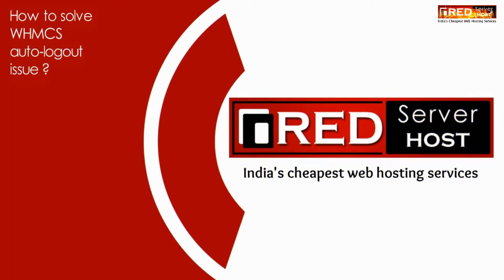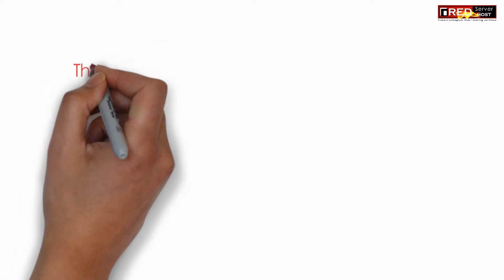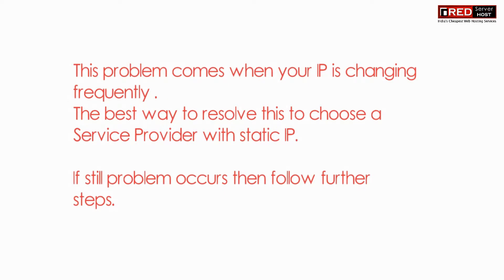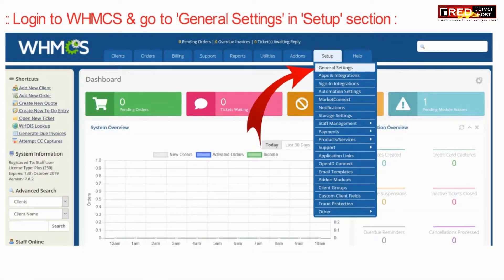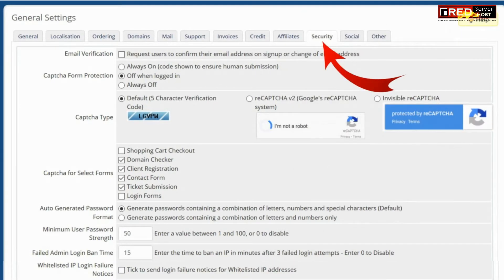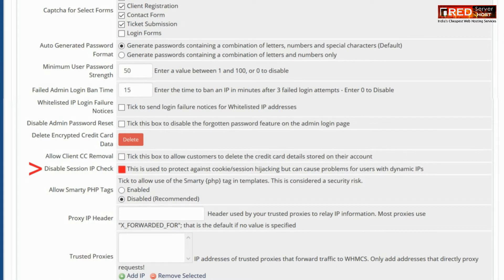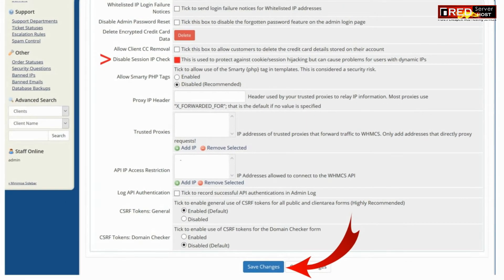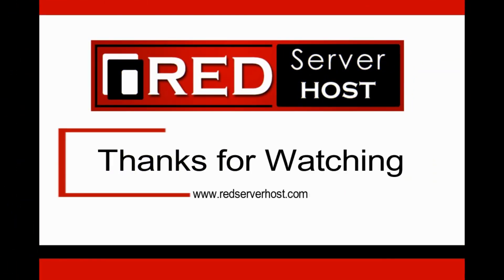HOW TO FIX AUTO LOGOUT ISSUE IN WHMCS? [STEP BY STEP]☑️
Today in this video you will learn about how to fix auto logout issue in your WHMCS.

When you keep getting logged out of WHMCS and don't know why, then let me tell you that it is an IP address related issue.

In order to solve this issue you might try disabling the Session IP Check under Setup- General Settings - Security tab, that would help if your IP address changes frequently.

Follow these steps to fix auto logout issue in WHMCS:
Step::2 Go to Setup section
Step::3 Click on General settings
Step::4 Go to Security tab and disable  IP session

For more information watch the video till end..

Follow the methods mentioned in this video to easily fix auto logout issue in WHMCS. Take care of every step so that you don’t miss anything. If you have any query, feel free to let us know via the comments section below.